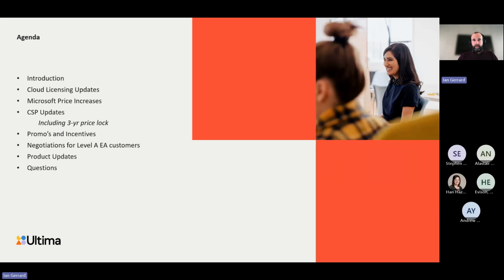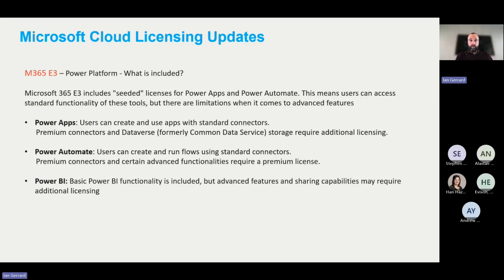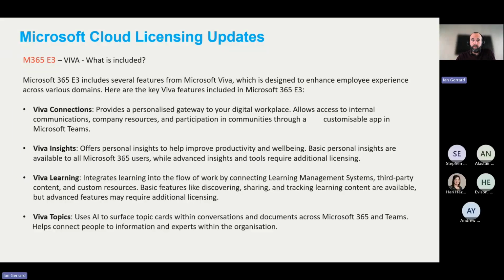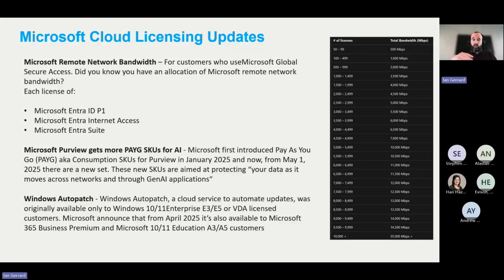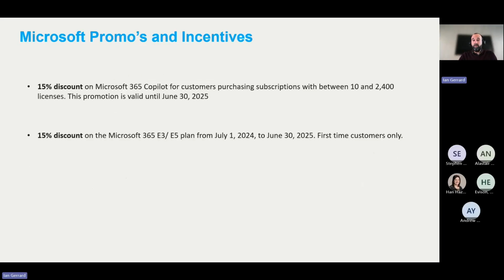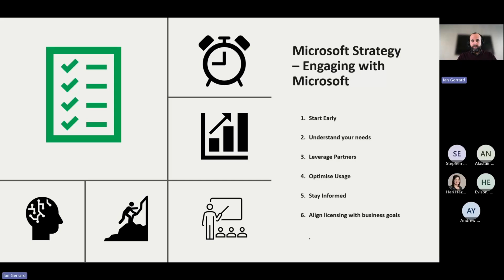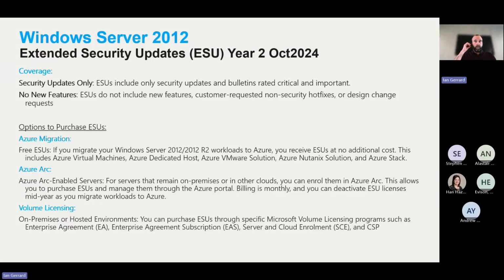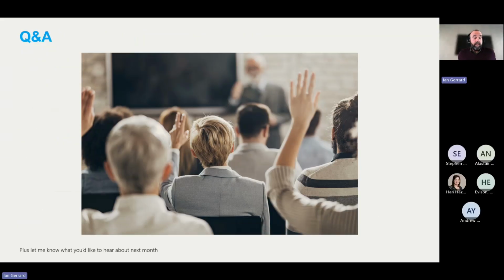Microsoft Licensing Update Webinar with Ian Gerrard | May 6, 2025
All the latest Microsoft Licensing updates from the quarter presented by our own Head of Licensing, Ian Gerrard, including updates, funding, and incentives released from Microsoft. Review the insights and see how they could impact your organisation.

Ultima can offer you a complimentary Microsoft Licensing Review to assess your licensing and suggest savings, optimisations, and new opportunities.